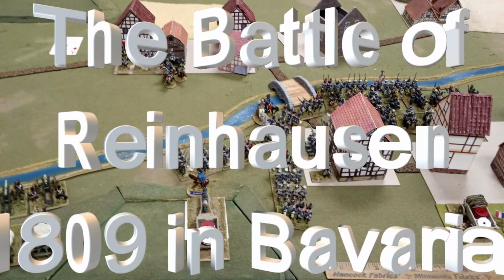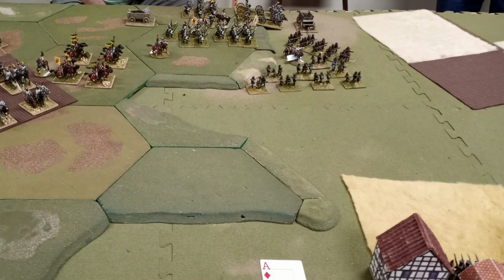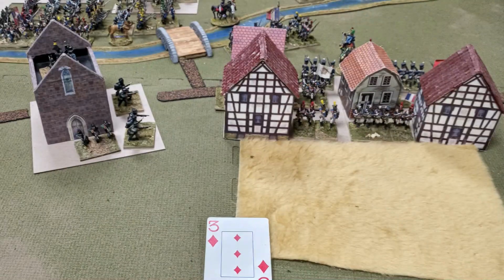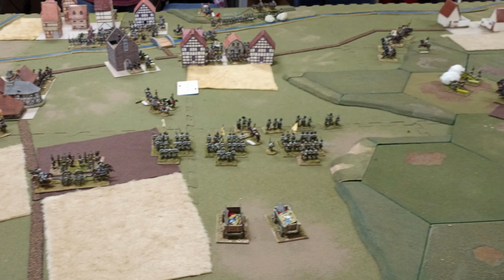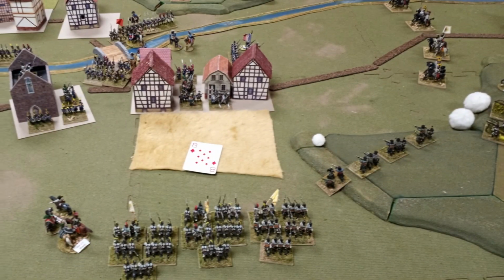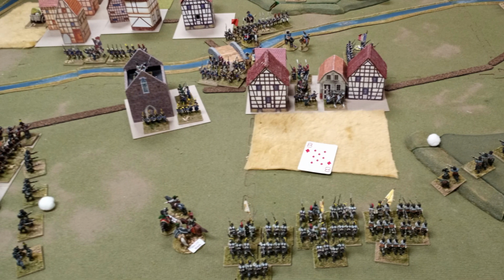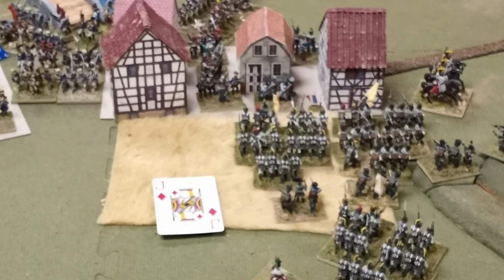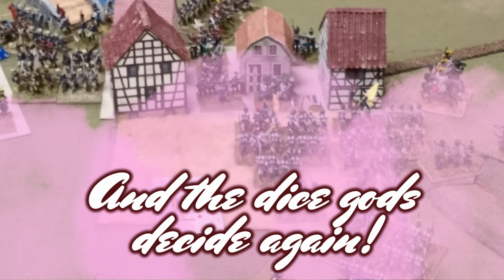The Battle of Reinhausen 1809 using modified Valour & Fortitude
Video after action report of a heavily modified Valour & Fortitude game.
The scenario is based on one from the excellent "Eagles over Bavaria" book by Michael Hopper.